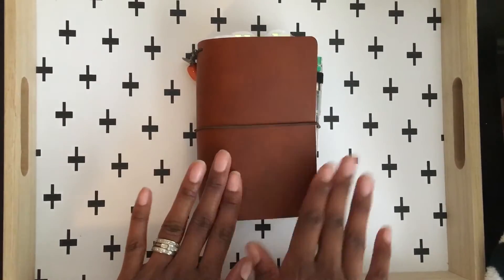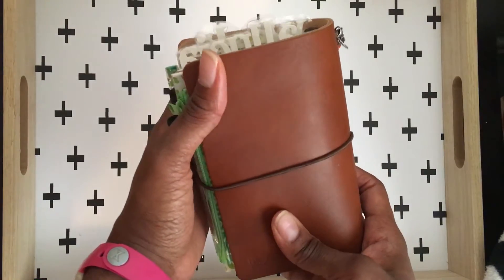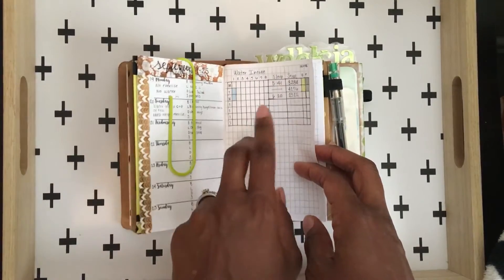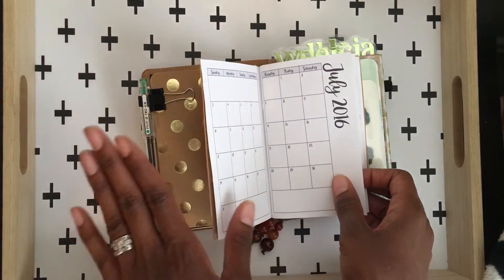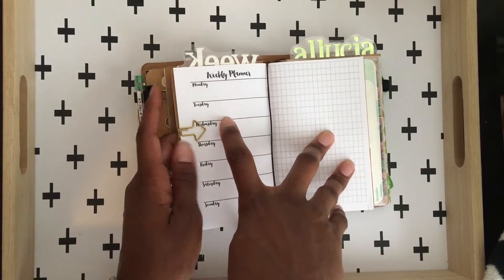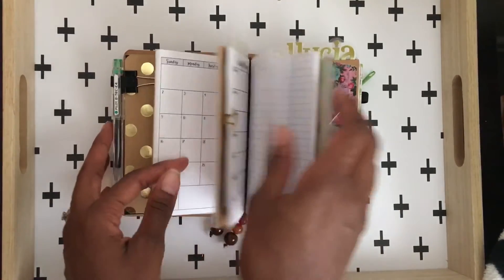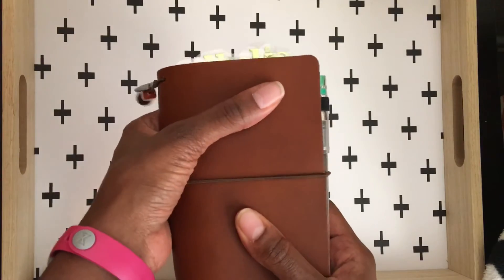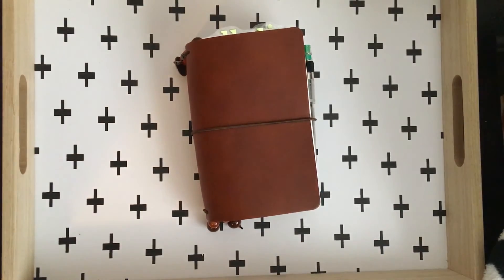Chic Sparrow Pocket Creme Brûlée Review and Setup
Hey y'all! I got my pocket size Creme Brûlée traveler's notebook from Chic Sparrow yesterday and I have moved in! It's love! Here's a little review of it and how I have it set up!

Monthly printable

My Etsy shop Instagram Facebook Twitter